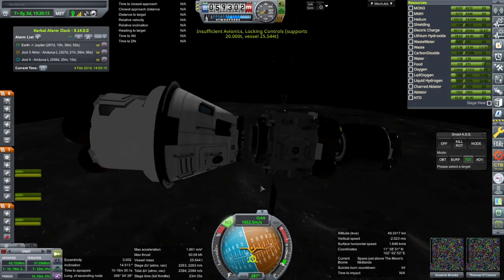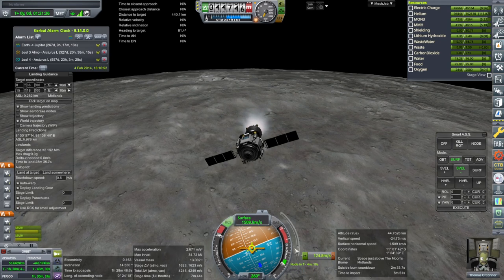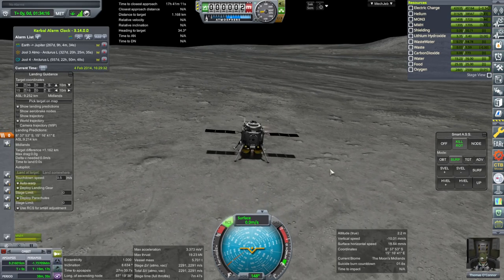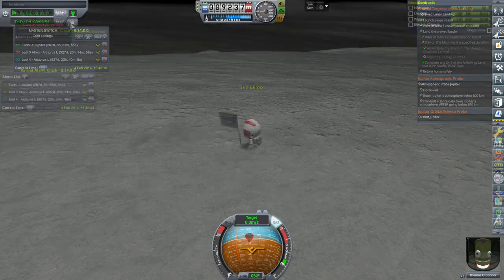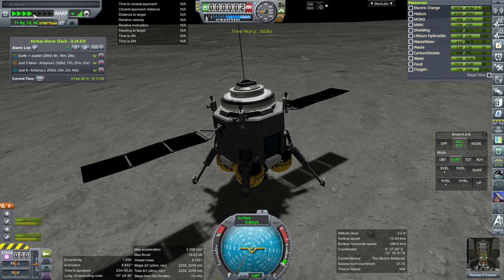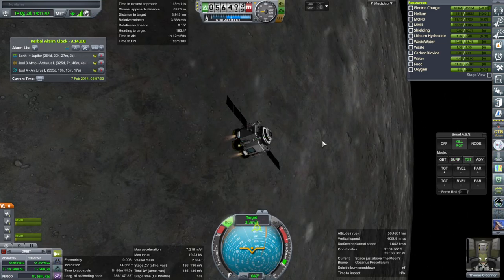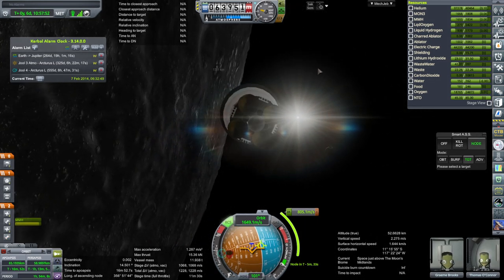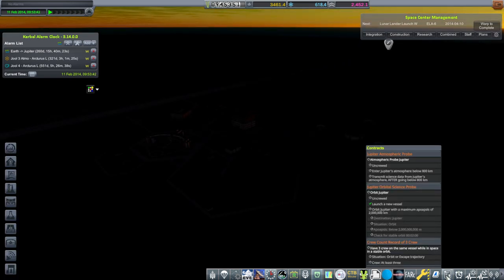RP-1 Career in KSP 1.12 - European Space Agency 64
Will our second targeted lunar landing attempt actually be able to land at the target location and return safely? Modlist (Note: doesn't include the unreleased Maya spaceplane)